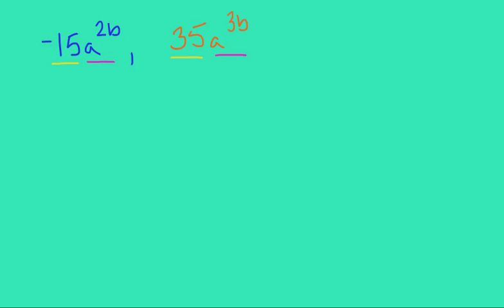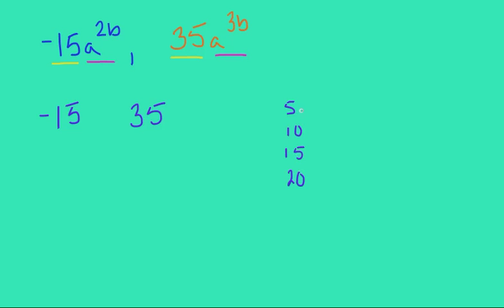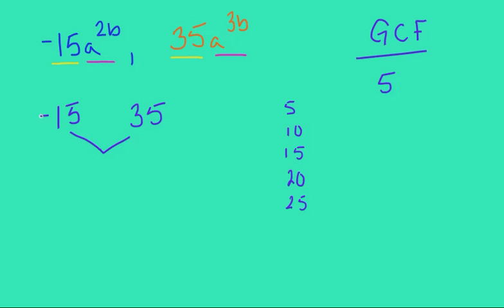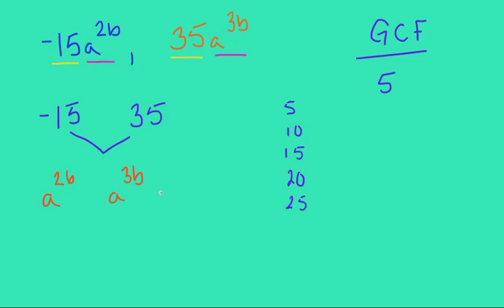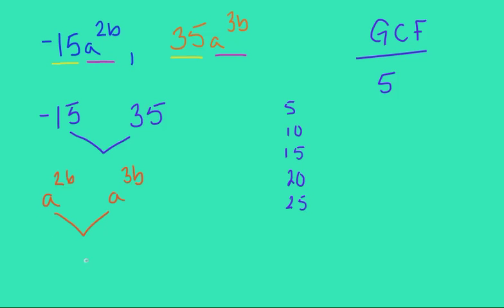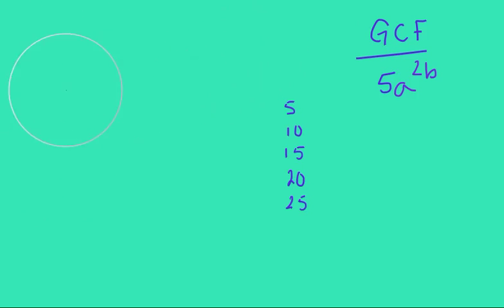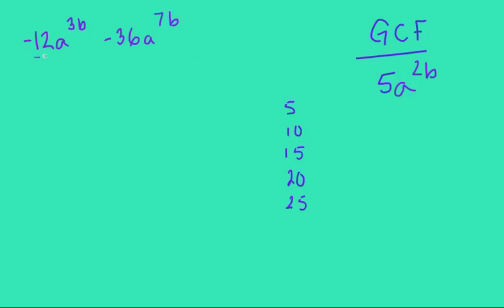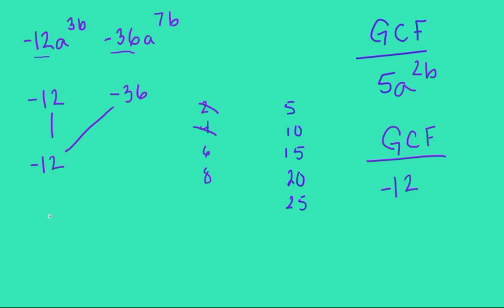Factoring with Greatest Common Factor (Tutor Zone)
This lesson is based on factoring by using the greatest common factor.